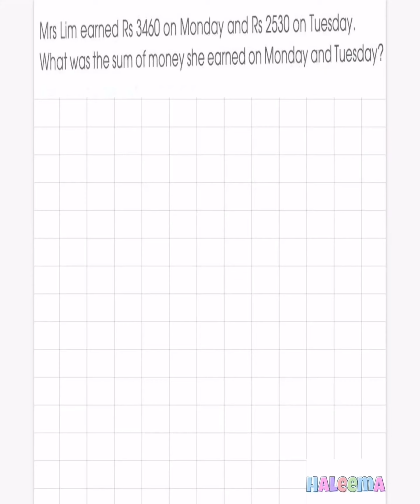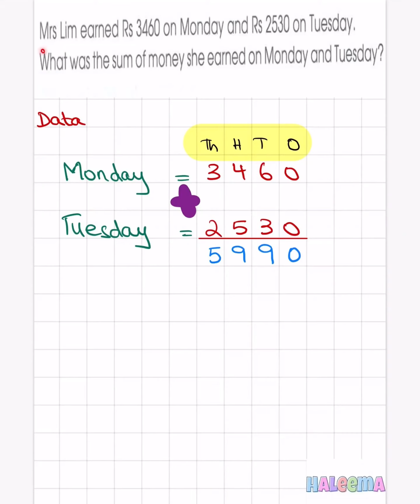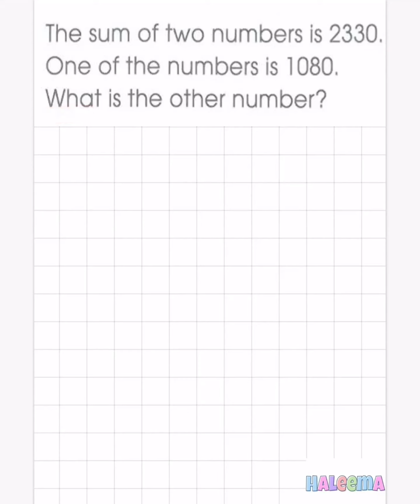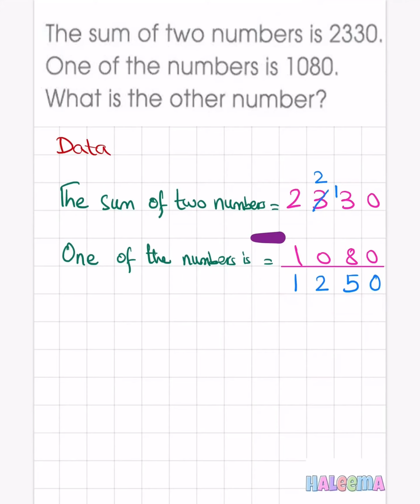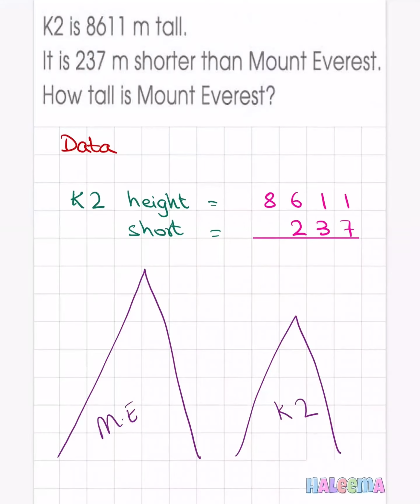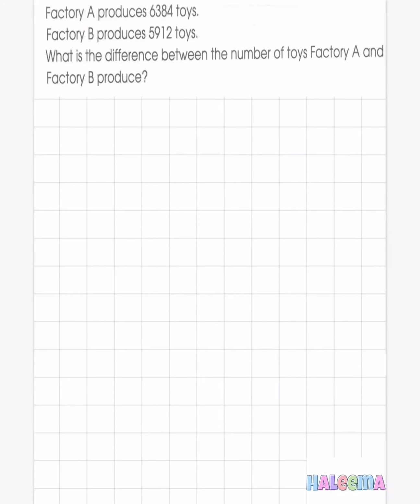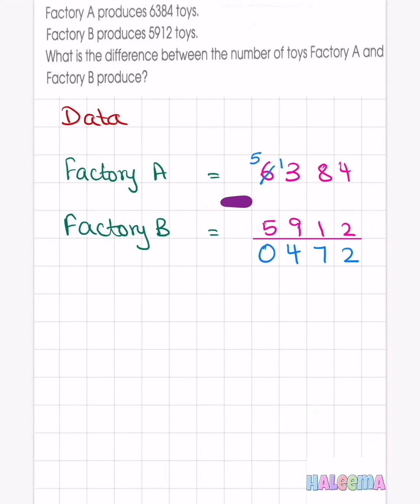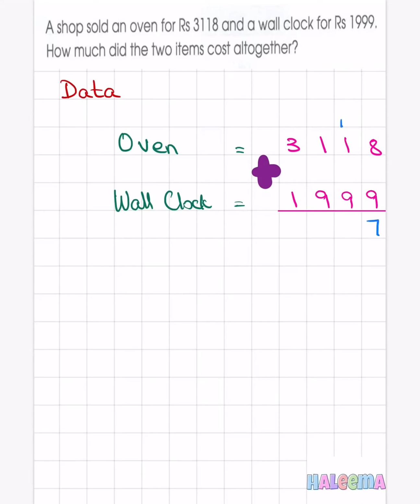Word Problems || Ch. 2 || Book 3 || Primary mathematics || Study hacks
Word problems || chapter 2 || Book 3 || Oxford Primary mathematics || Study hacks